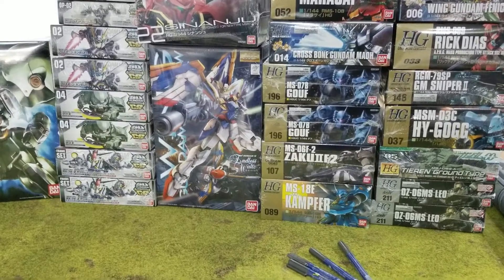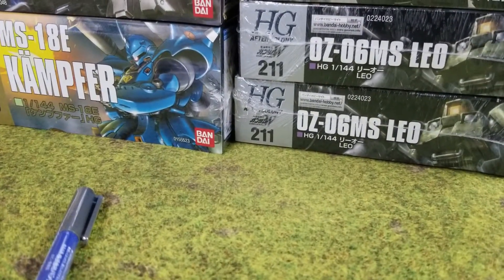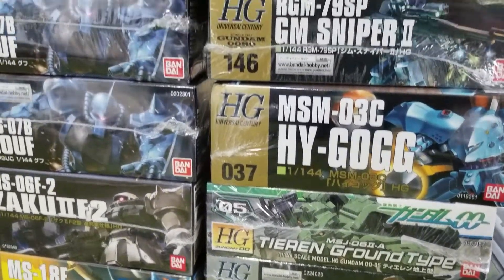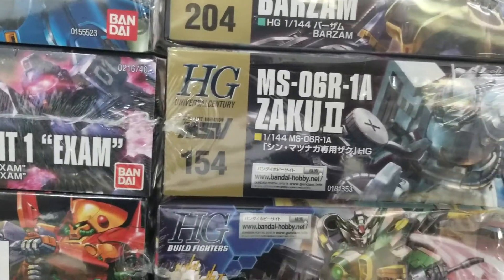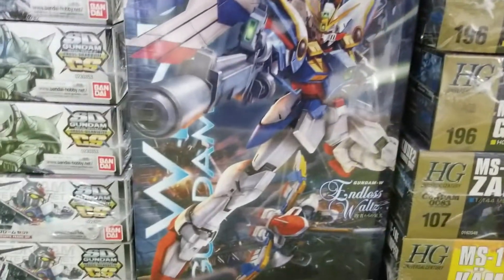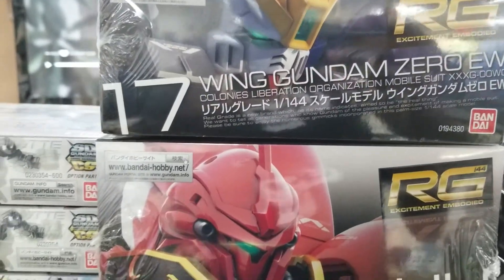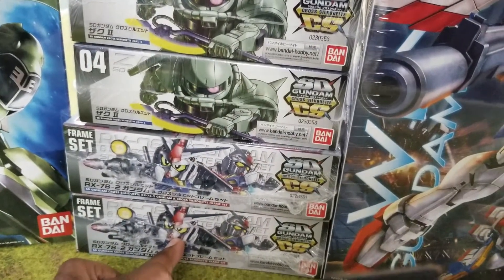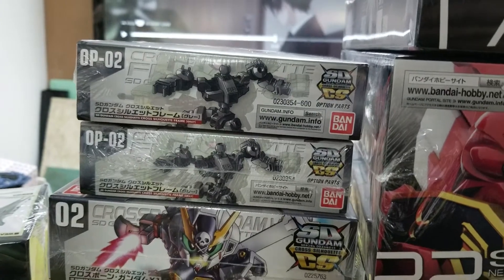Small replenishment shipment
CROSS SILHOUETTES
KSHATRIYA
HG KAMPHER... nuff said